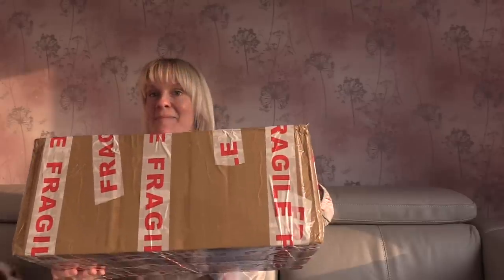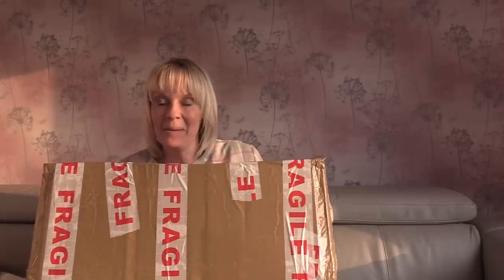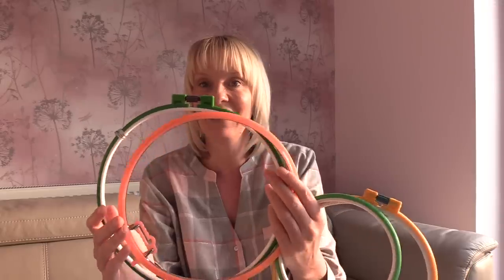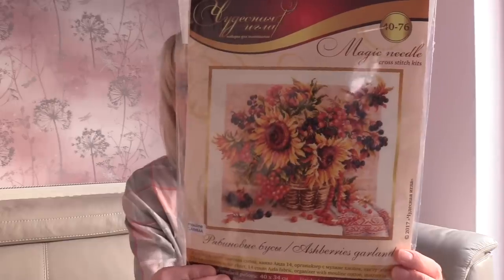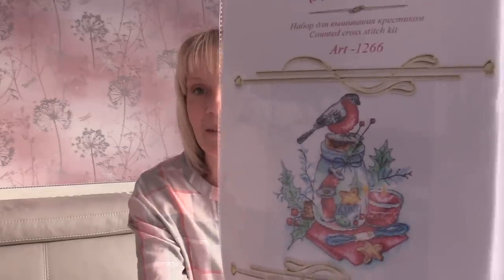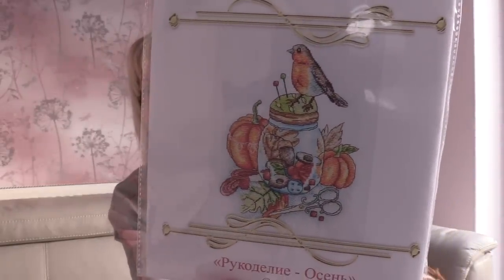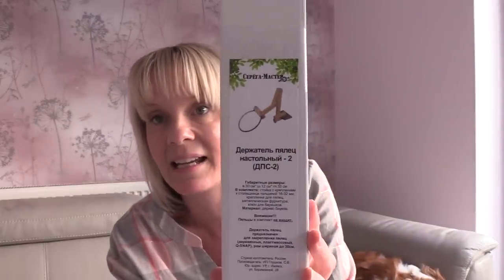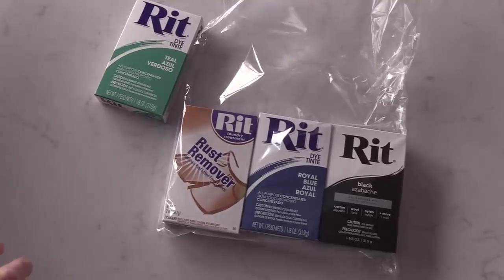Possibly the largest box of Stitchy Kindness ever? | Box opening!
Hi guys, thanks for joining me during this huge box opening of stitchy kindness courtesy of Maureen (Cross Stitch Button).

Ebay Store: button_13

My Etsy Store